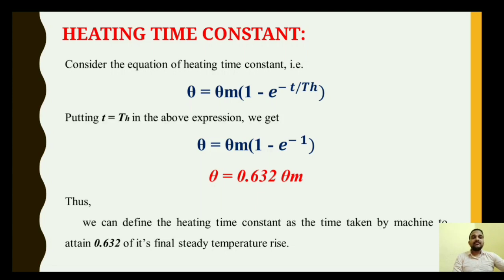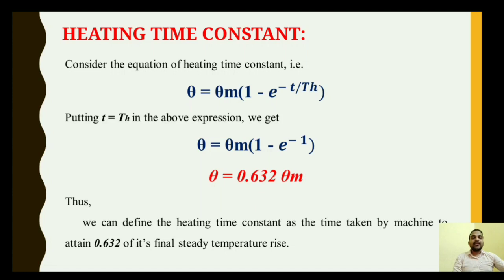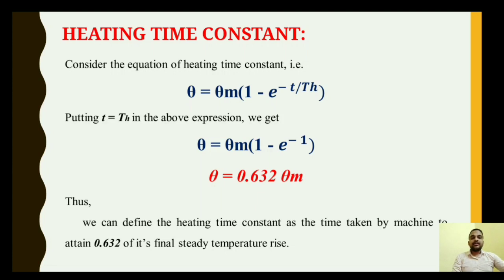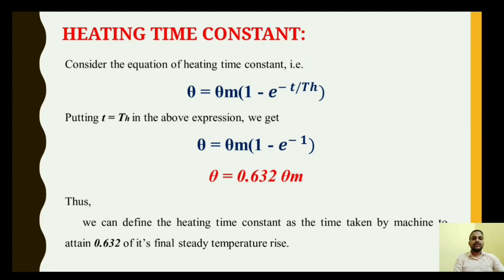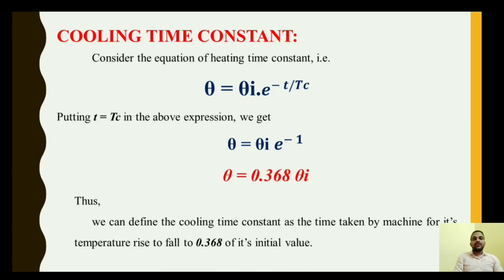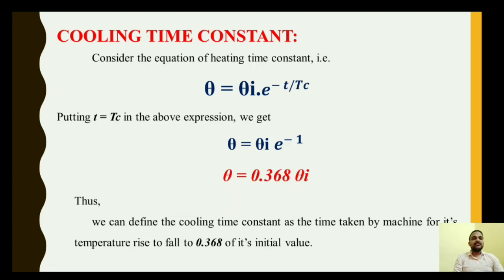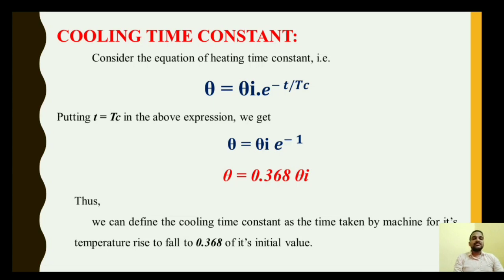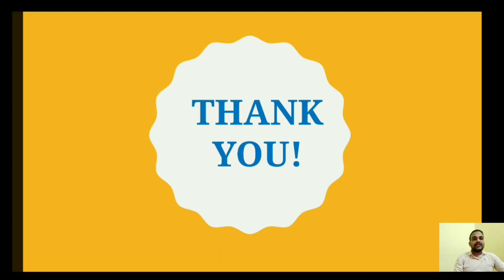Electrical Machines Design/ Unit - 1/ Lecture - 6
The derivation we have seen in the previous lecture i.e. of Temperature Rise of the When it is Heating, we have derived a final relation. So considering that relation, here you will learn about the Heating Time Constant and Cooling Time Constant and their respective values.